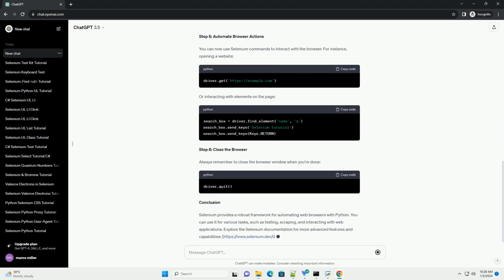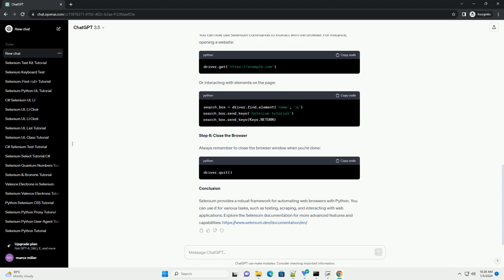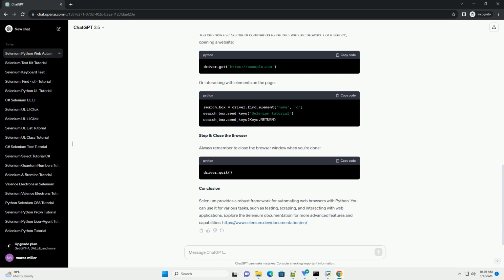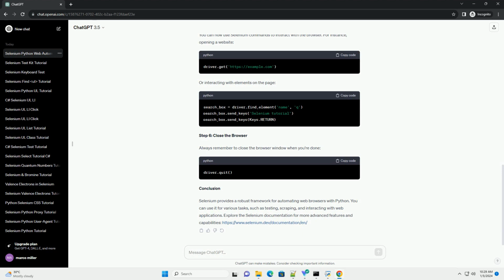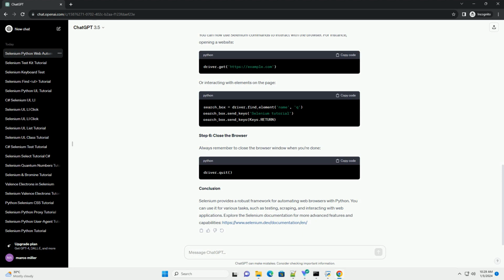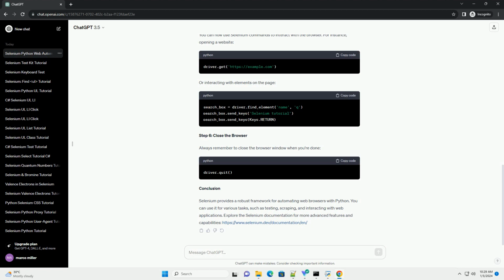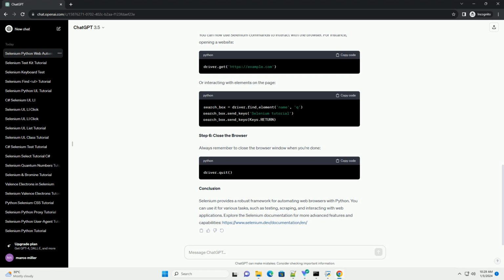selenium hexafluoride equation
I believe there might be a misunderstanding in your request. Selenium hexafluoride (SeF6) is a chemical compound, and it doesn't have an equation in the context you've mentioned. However, I can provide you with a tutorial on using Selenium with Python for web automation, as it seems like there might be a confusion. If you're looking for something else or have a specific Selenium hexafluoride equation in mind, please provide more details.
Here's a tutorial on using Selenium with Python for web automation:
Introduction to Selenium and Web Automation with Python
Selenium is a powerful tool for automating web browsers and is widely used for web testing and scraping. In this tutorial, we'll focus on using Selenium with Python to automate browser actions.
Step 1: Install Selenium
You need to install the Selenium library using pip. Open your terminal or command prompt and run the following command:
Step 2: Download WebDriver
Selenium requires a web driver to interact with a browser. The choice of the driver depends on the browser you want to automate. For example, if you're using Chrome, you'll need the ChromeDriver.
Download the appropriate WebDriver for your browser and operating system from the official Selenium WebDriver
Step 3: Set Up Your Python Script
Create a new Python script (e.g., automation_script.py) and import the necessary modules:
Step 4: Instantiate the WebDriver
Instantiate the WebDriver using the downloaded driver executable. For example, if you're using Chrome:
Step 5: Automate Browser Actions
You can now use Selenium commands to interact with the browser.
Or interacting with elements on the page:
Step 6: Close the Browser
Always remember to close the browser window when you're done:
Conclusion
Selenium provides a robust framework for automating web browsers with Python. You can use it for various tasks, such as testing, scraping, and interacting with web applications. Explore the Selenium documentation for more advanced features and capabilities
ChatGPT